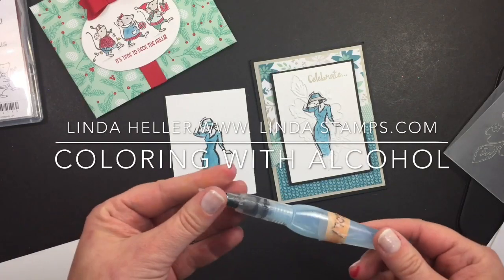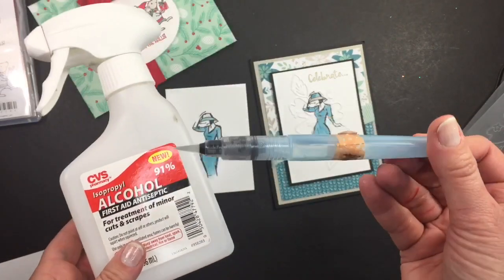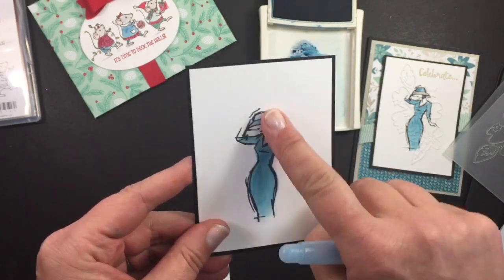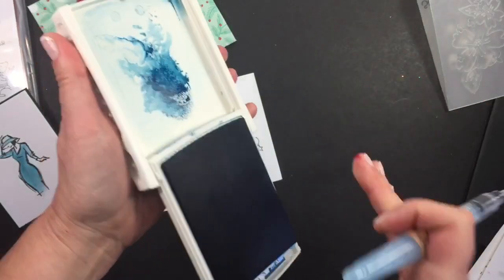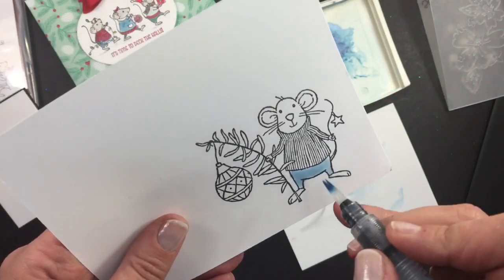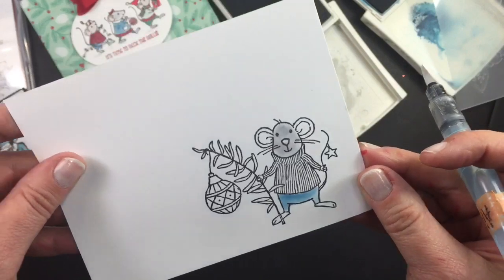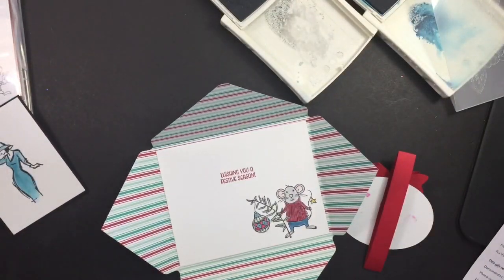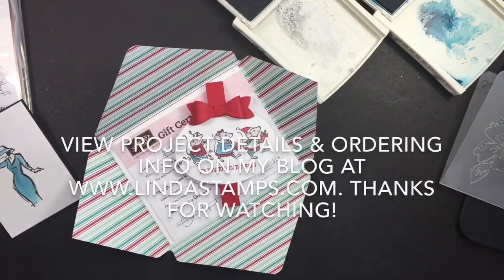Coloring with alcohol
A different way to color your stamped images using alcohol and a an aqua painter!